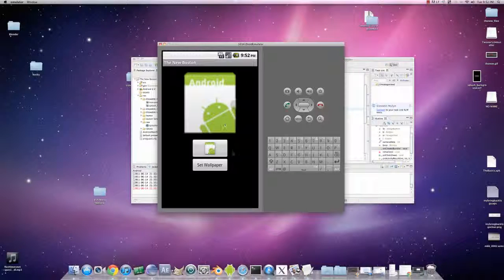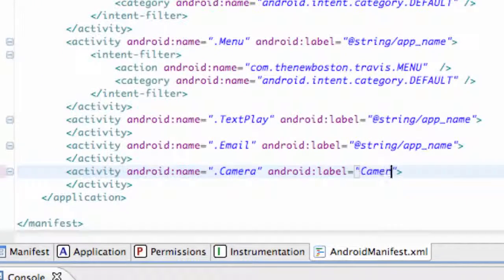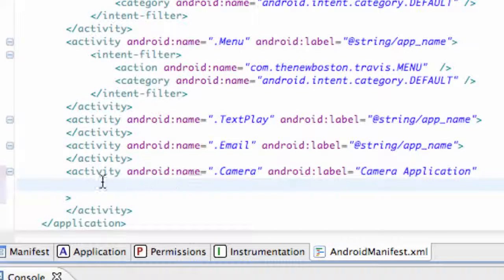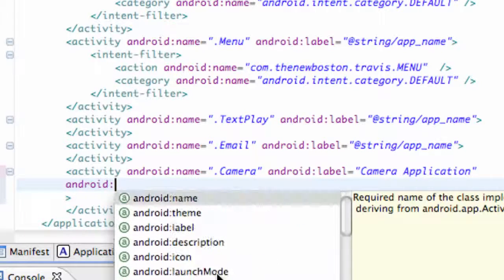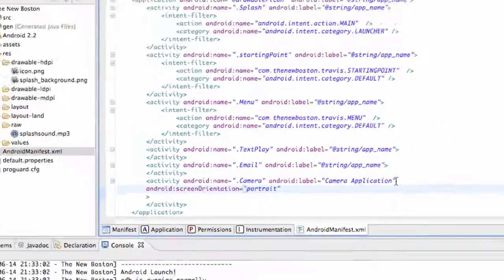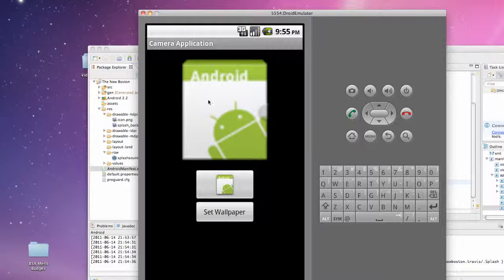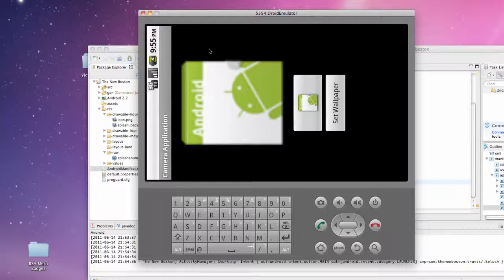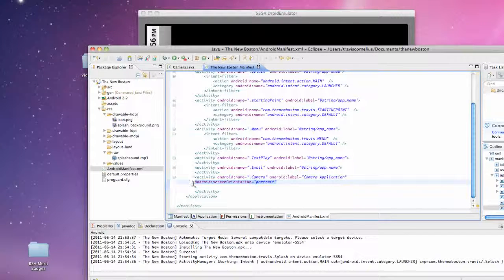Android Application Development Tutorial 43 Set Fixed Screen Orientation YouTube